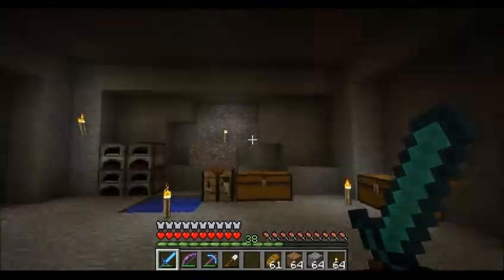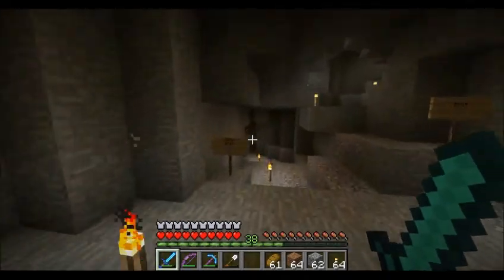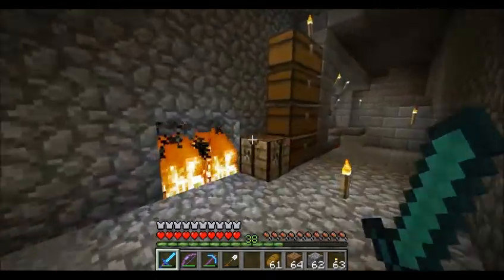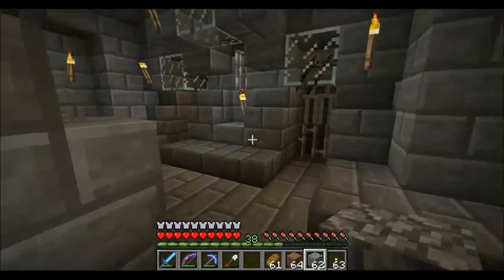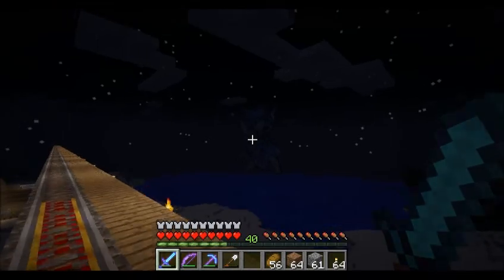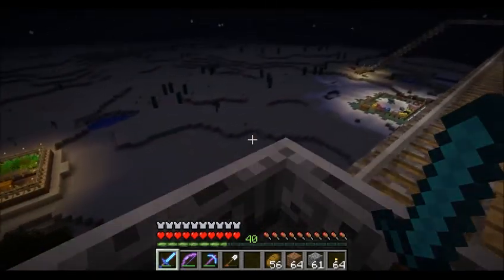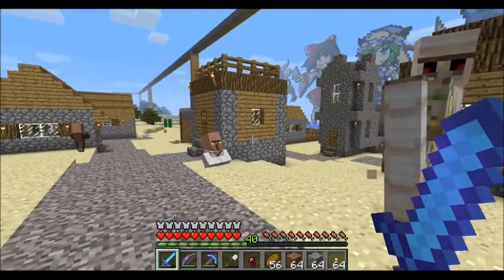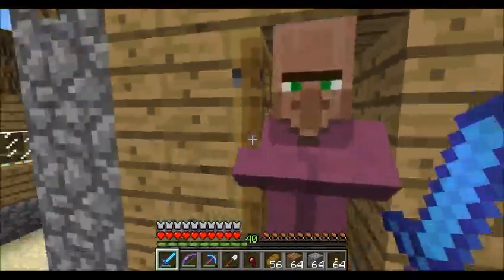Minecraft, Ep. 17: Triple Spawner XP System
Part 17. Been working on this for the past week or so, and finally got it working more or less.